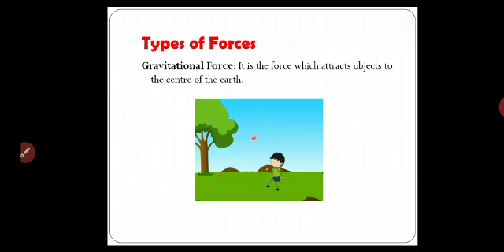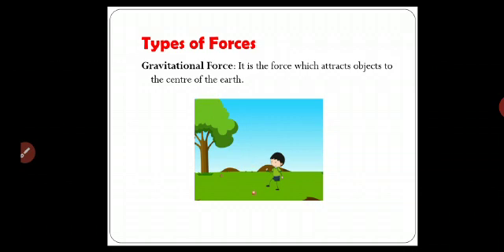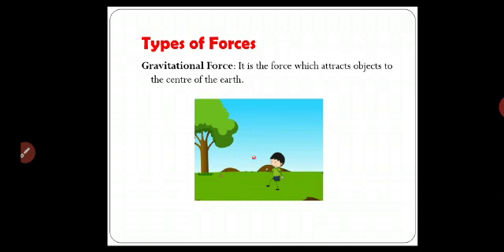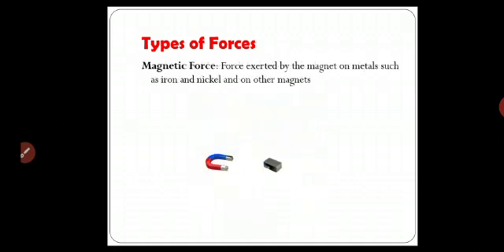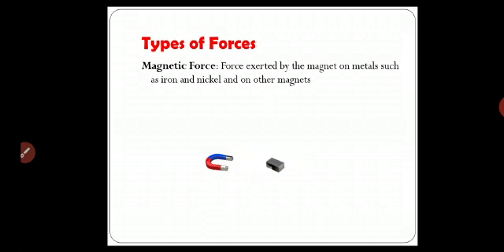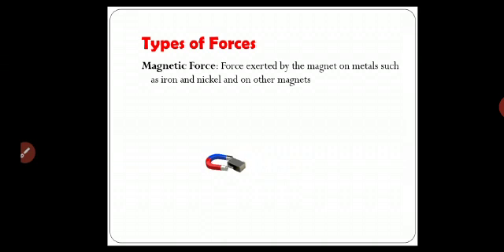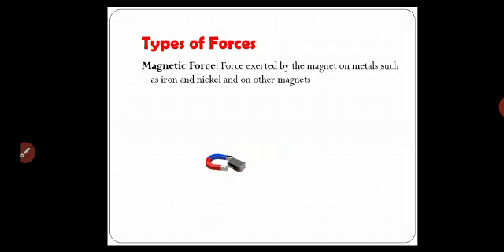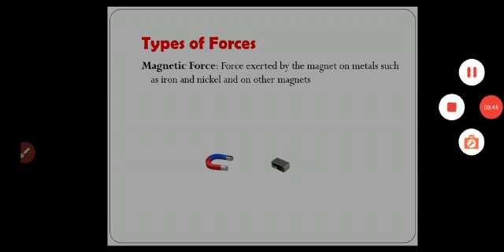Types of forces